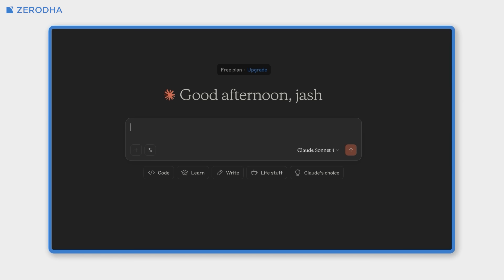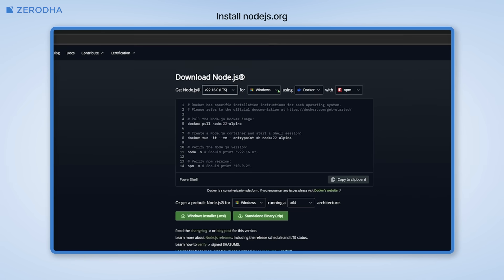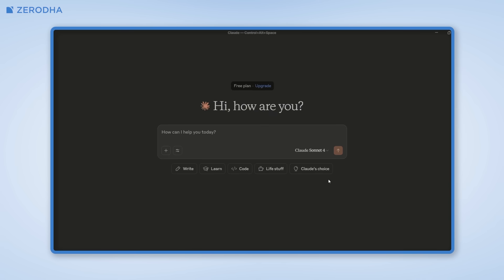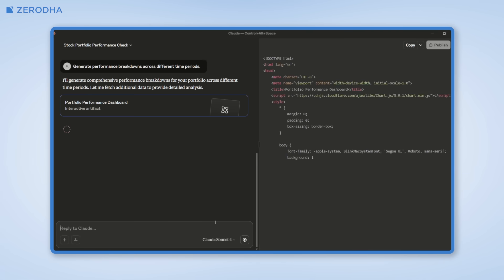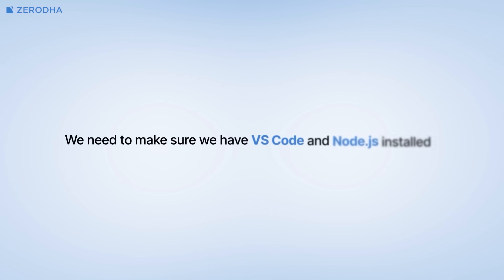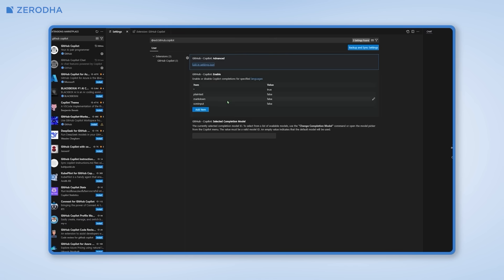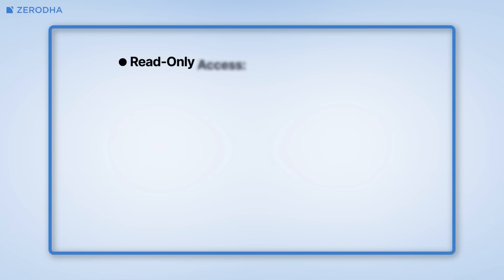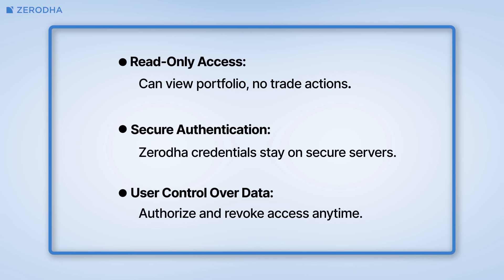An easy guide on how to set up Kite MCP with AI chatbots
Learn how to set up Kite's Model Context Protocol (MCP) integration for personalised portfolio analysis and market insights using AI assistants like Claude and VScode. This tutorial covers everything from installation to configuration, so you can start using conversational AI to track your portfolio performance with ease.

In this video, we walk you through:
- Step-by-step setup for Claude and VScode
- ⁠How to authorize your Zerodha account for AI integration
- ⁠Security protocols ensuring your data is safe
- ⁠Tips on maximizing MCP's features for portfolio analysis